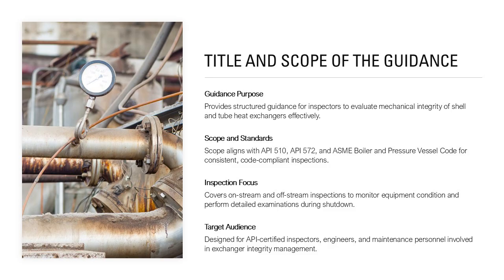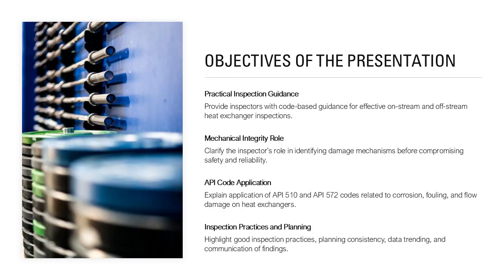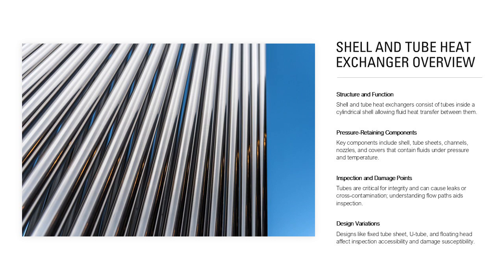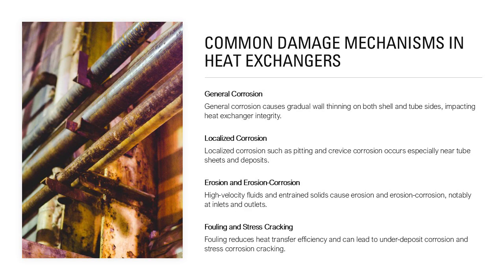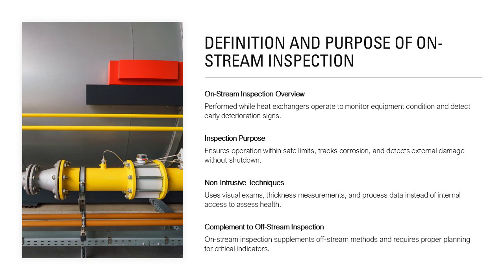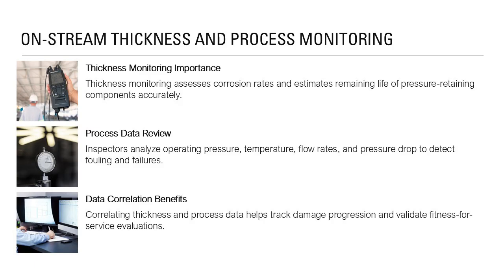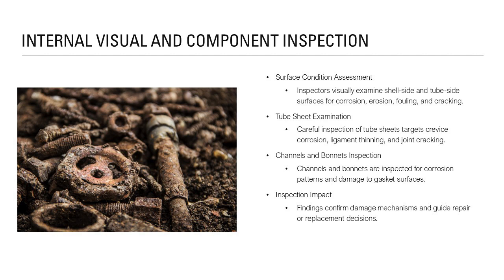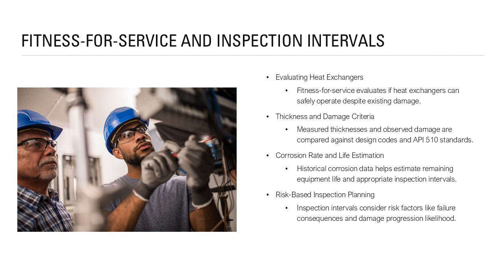Shell and Tube Heat Exchangers Inspection Guidance for Inspectors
Guidance for Inspectors on On-Stream and Off-Stream Inspection of Shell and Tube Heat Exchangers - Best practices for effective heat exchanger inspections